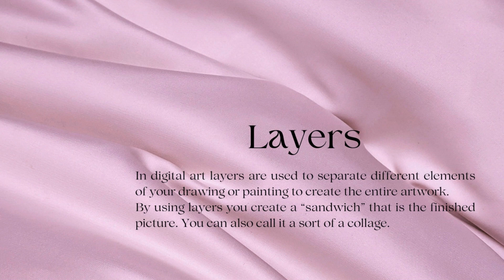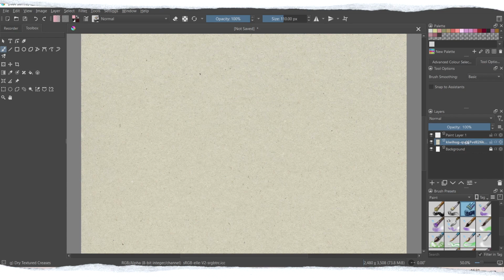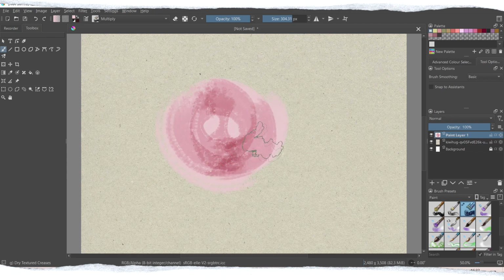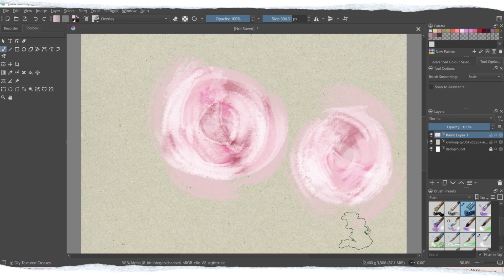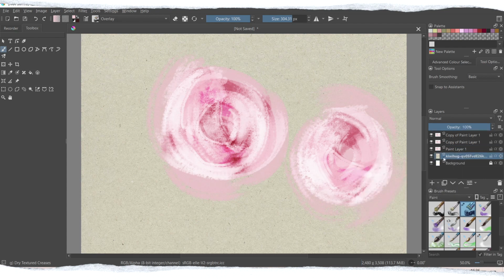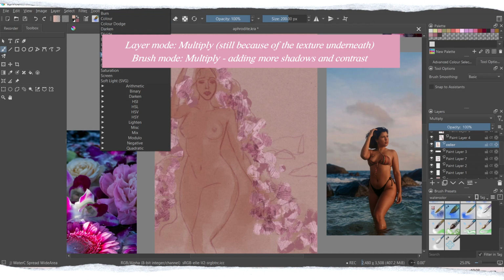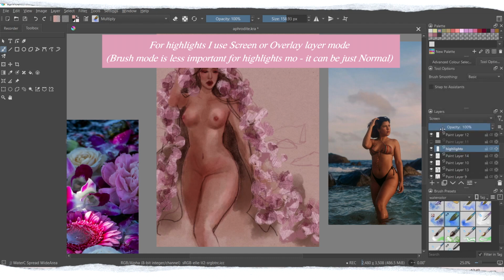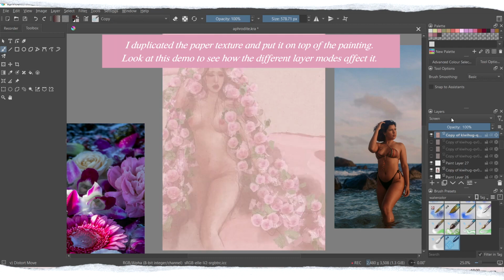BLENDING MODES in digital art Krita tutorial 🖌️🎨 How to shade and highlight 🌹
Hi, in this video I'm explaining what are layers and blending modes in digital art. I'm showing you a simple technique using three blending modes that are perfect for beginners. This video is divided into chapters so you can skip to the part you are most interested in.

Software: Krita
Tablet: Wacom Intuos Draw
Reference app: Pureref
Textures: Unsplash

Chapters:
00:00 - Intro
00:46 - What are layers and blending modes
03:02 - Chapter 1 - Brush blending modes
05:12 - Chapter 1 - Layer blending modes
07:24 - Chapter 2 - Shadows
09:12 - Chapter 2 - Highlights
10:49 - Chapter 2 - Texture
11:18 - Chapter 3 - Painting timelapse
14:05 - Finished artwork
14:14 - Outro